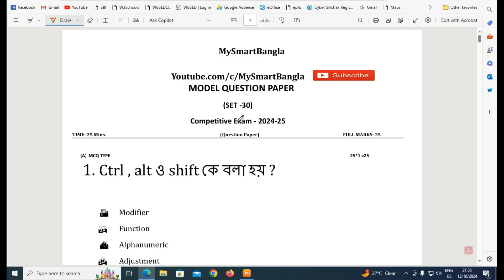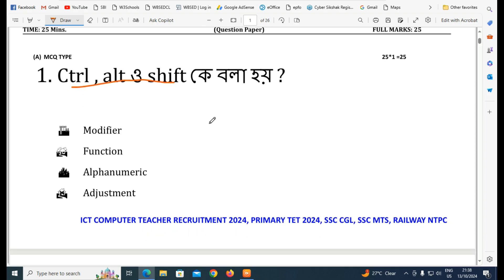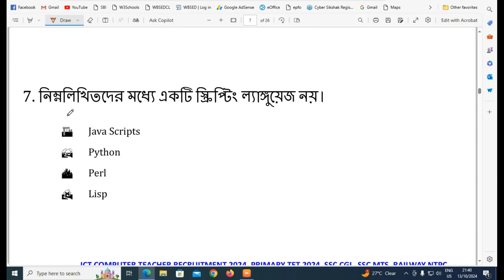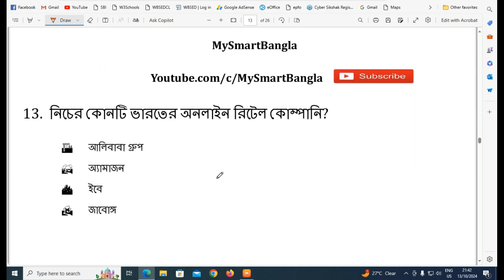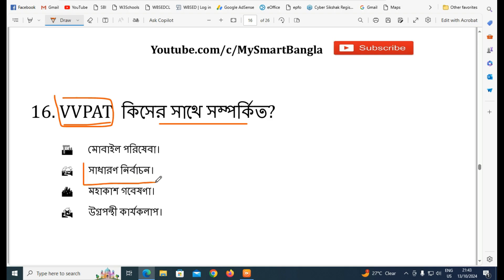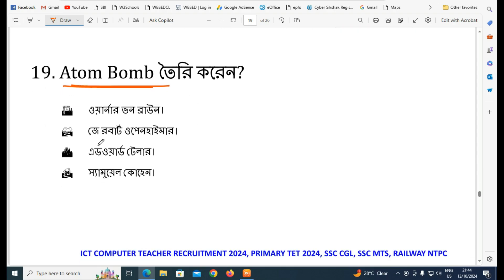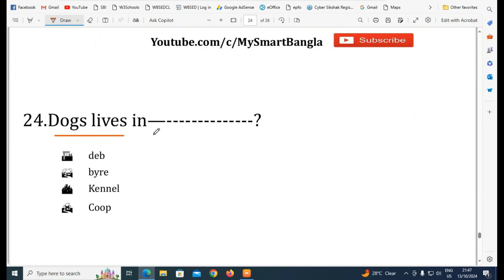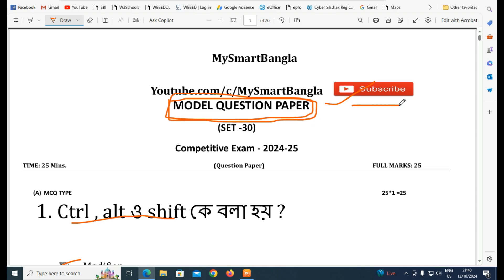ICT MODEL QUESTION PAPER 30 / ICT INSTRUCTOR LATEST UPDATE TODAY / ICT 7TH PHASE RECRUITMENT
In this Video We Discuss, ICT MODEL QUESTION PAPER 30 / ICT INSTRUCTOR LATEST UPDATE TODAY / ICT 7TH PHASE RECRUITMENT

If You Like This Video Please Hit The Like Button.If You Have Any Question Please Write In The Comment Section Bellow, I Will Give Answer To Everyone, And Don't Forget To Subscribe And Share To Your Friends.

 Topics Covered:
1) west Bengal computer teacher recruitment 2024,
2) ICT computer teacher recruitment in west Bengal 2024,
3) ICT computer teacher recruitment 2024,
4) west Bengal recruitment 2024-25,
5) west Bengal Computer Teacher recruitment 2024,
6) ICT school project in west Bengal recruitment 2024,
7) 2000 computer teacher recruitment,
8) Private school computer teacher job indeed com,
9) Computer Teacher Recruitment Process,
10) School computer recruitment in West Bengal,
11) General Aptitude for competitive exams,
12) How to apply ICT computer teacher,
13) Mathematics Question For ICT
15) MS OFFICE MCQ questions and answers pdf,
16) ICT EXAM RELATED UPDATES 2024,
17) ICT Online Apply Updates 2024,
18) Extra mark Exam Updates
19) ICT Questions and Answer
20) ICT Exam Updates
21) ICT Interview Question
22) Current Affairs for ICT Exam
23) General Aptitude for ICT Exam